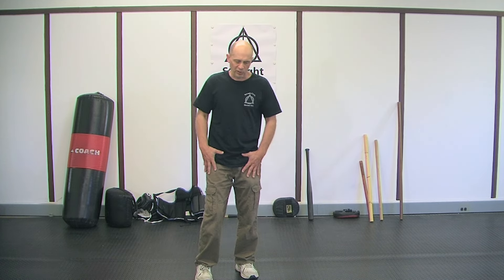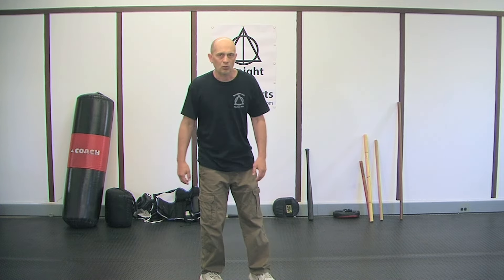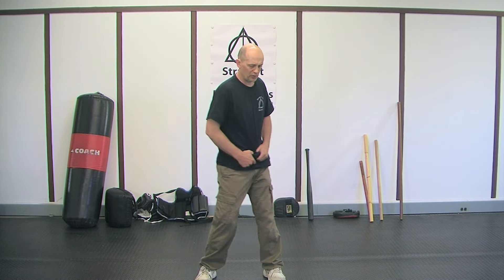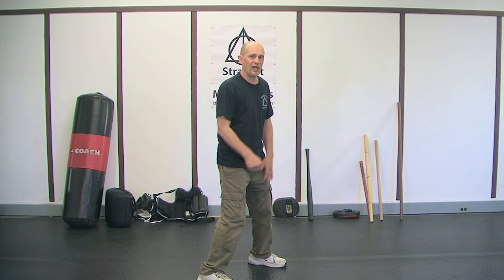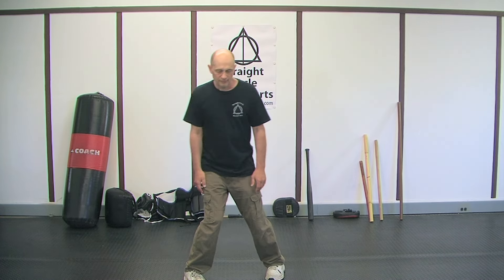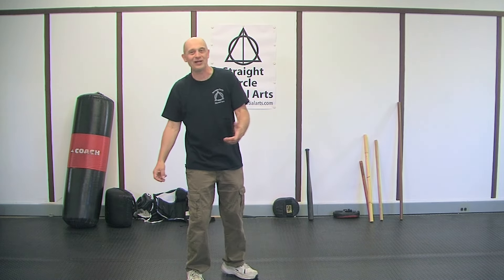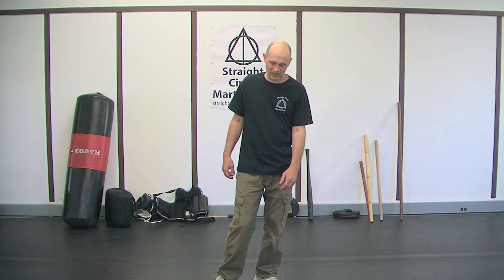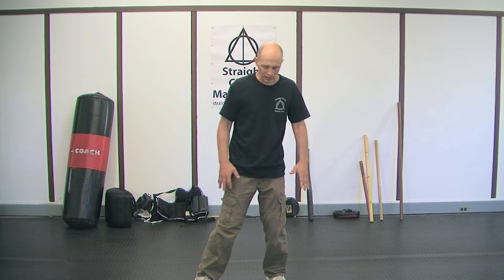Why your footwork dictates how your punch.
Learn how your footwork affects your punching.